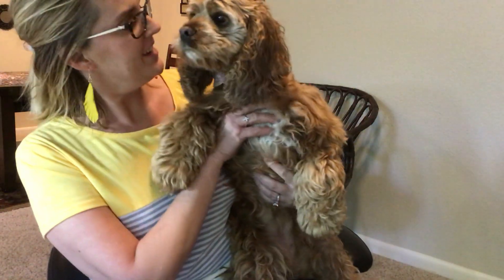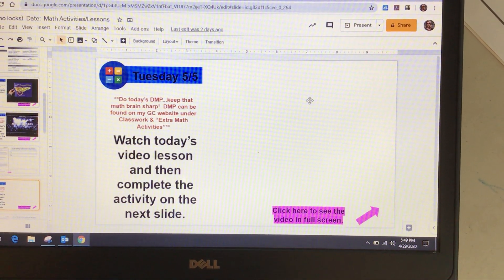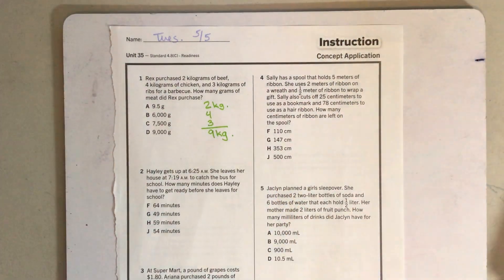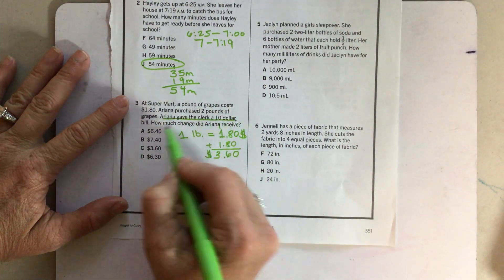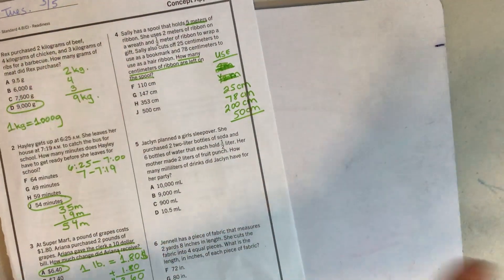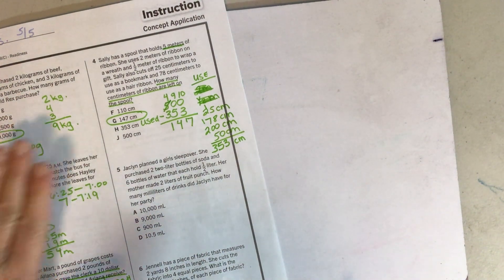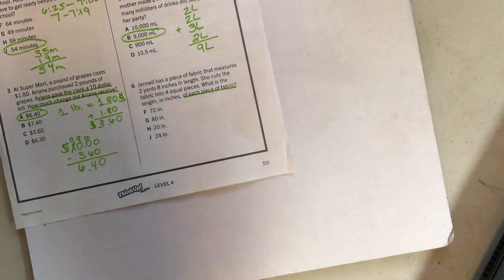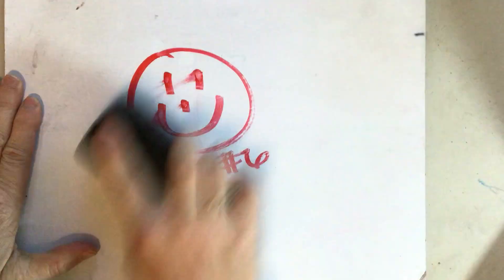May 5...Math Activity Lesson (HB--Week 7)